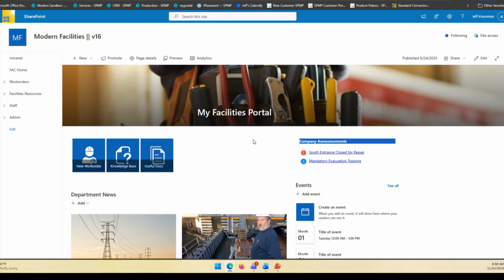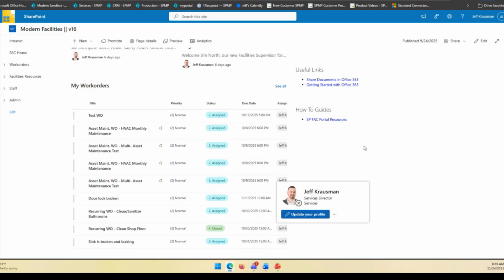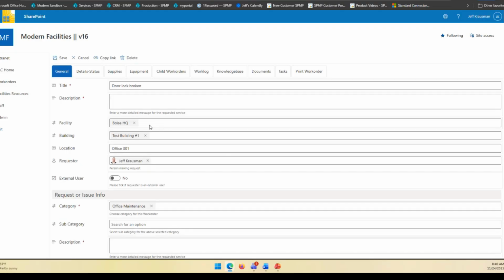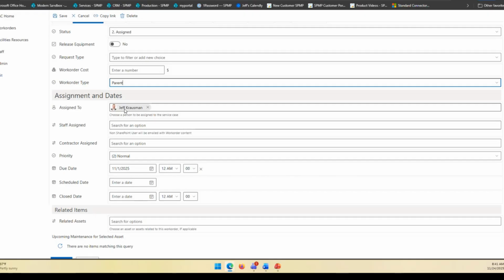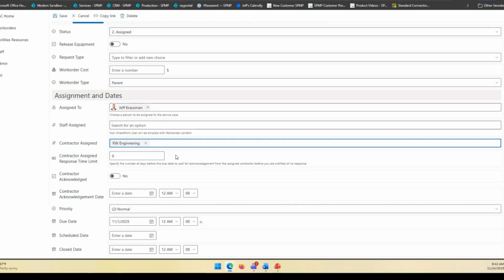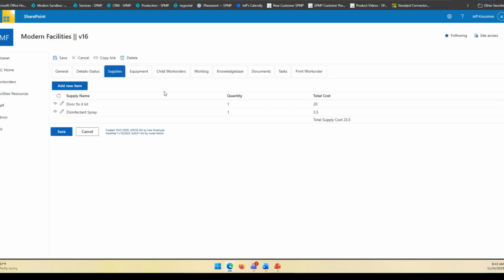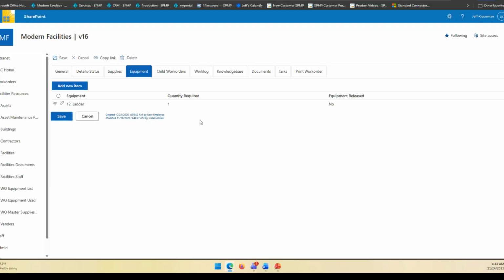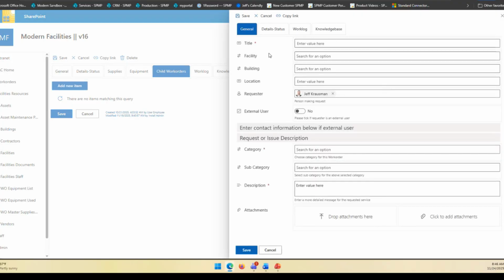SP Facilities V16 Part 2: Work Order Management on SharePoint & Microsoft Teams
As we continue our video series looking at SP Facilities version 16 for SharEPoint on Microsoft (Office) 365, it's time to focus on work orders.

Like all our business applications, SP Facilities has two main user groups:

1. All Users / Employees Portal, and:
2. Facilities Staff Portal.

In this episode we present both portals, demonstrating what a user see's and then what a user within the Facilities team sees. We also look at some new functionality we've introduced to SP Facilities v16 EG. Parent/Child Asset, related assets required to complete a work order.